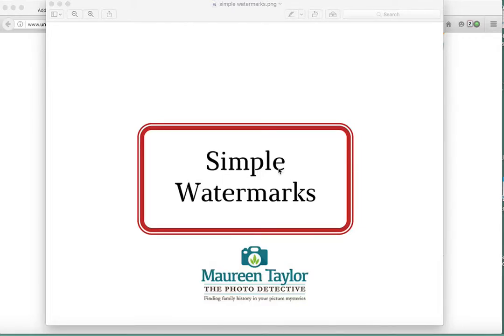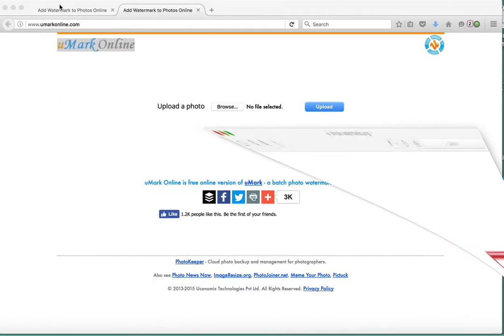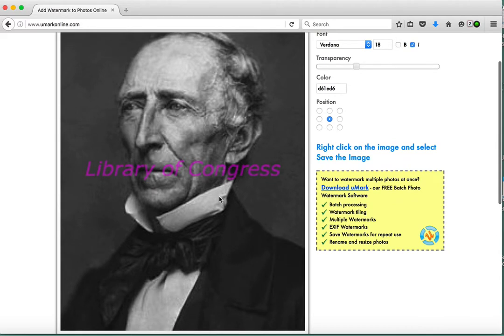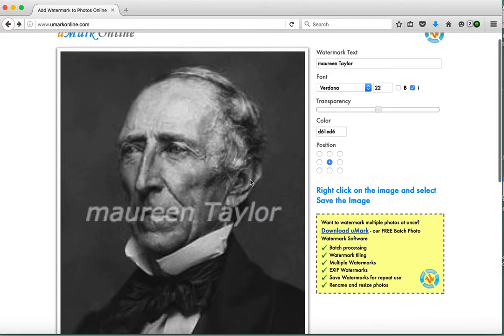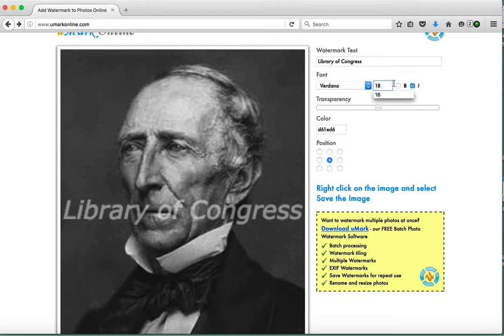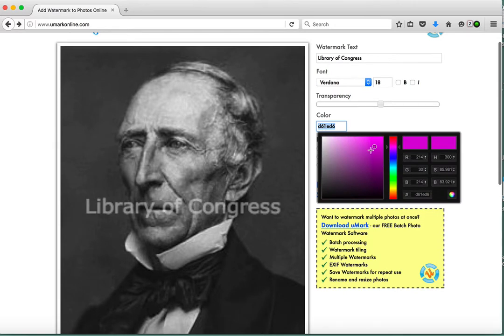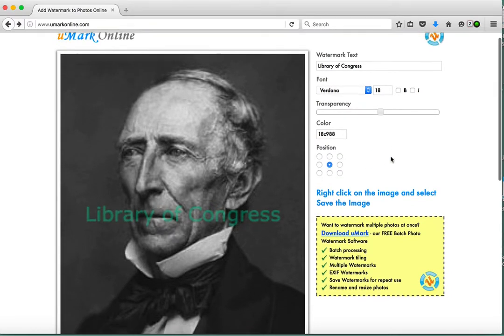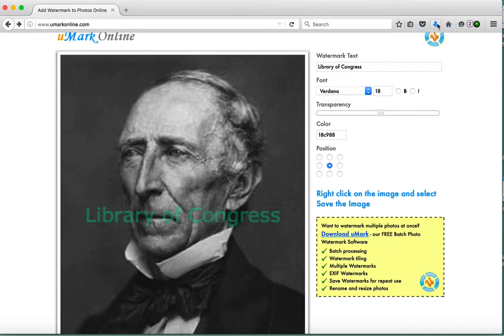Simple Watermarks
How to easily add watermarks to your digital family photos using Umarkonline.com